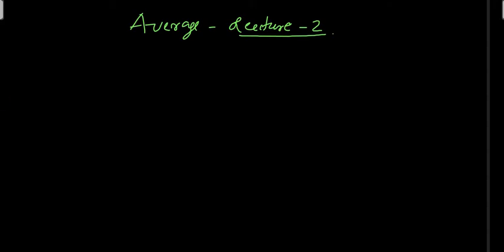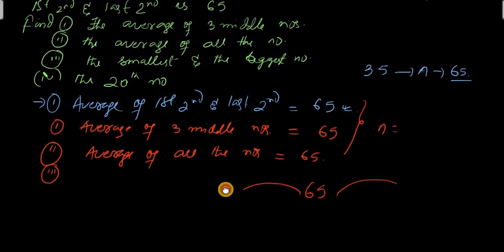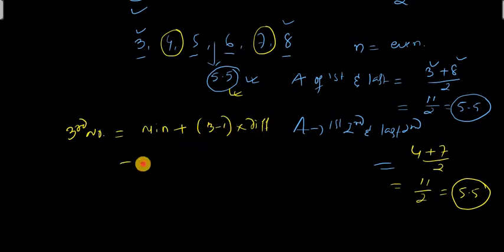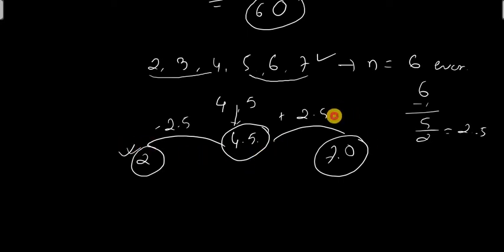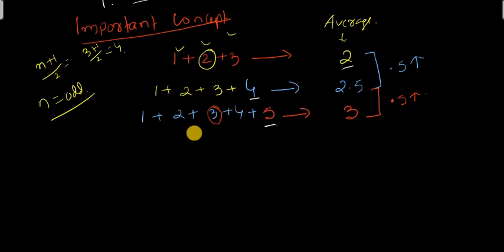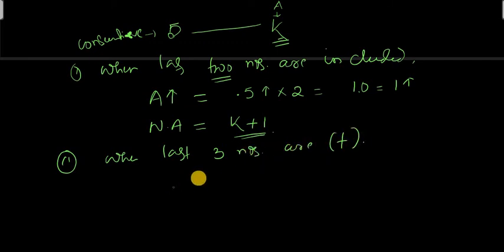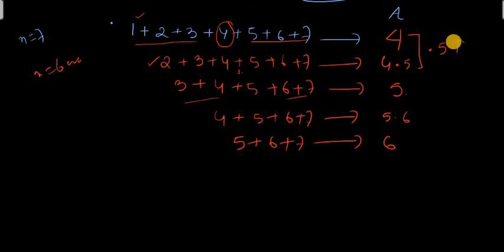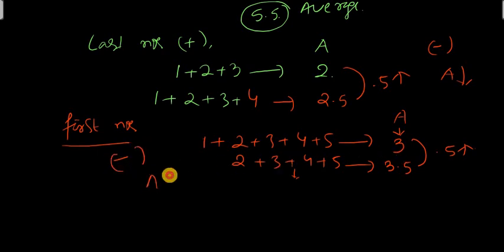AVERAGE LECTURE 2